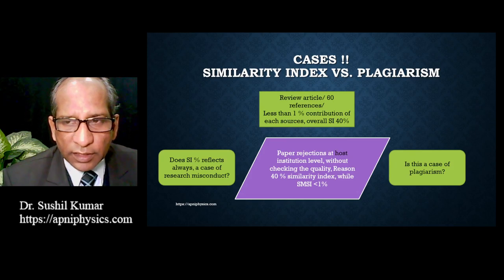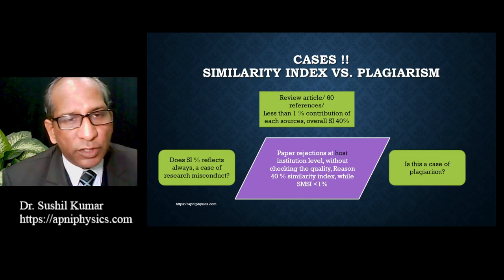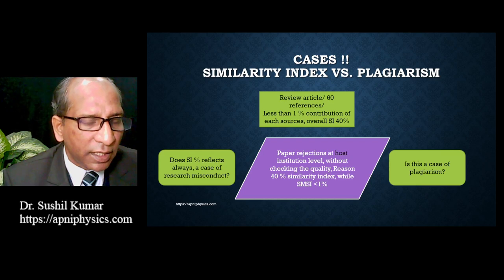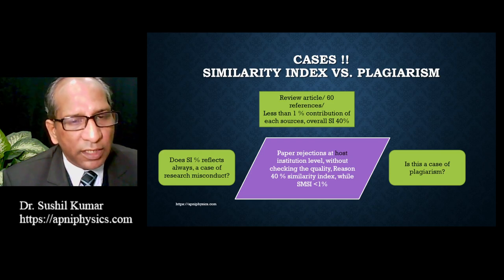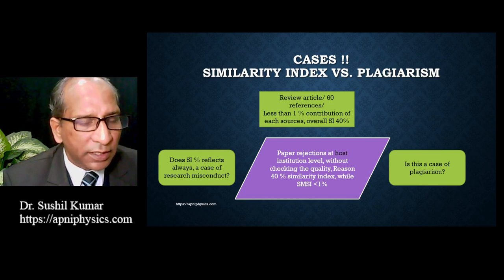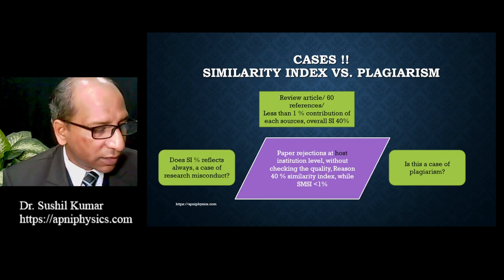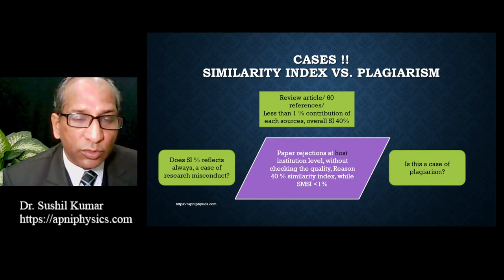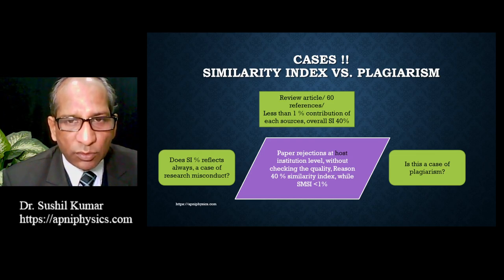Does reference number matters for similarity index?|apniPhysics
BUY Teaching Tools for Online Videos:
GRAPHICS TABLET:
OR
Huion H610 Pro V2 Graphics Drawing Pen Tablet

WEBCAM:
Logitech C270 HD Webcam

MICROPHONE:
Boya By-M1 Omni Directional Camera Lavalier Condenser Microphone